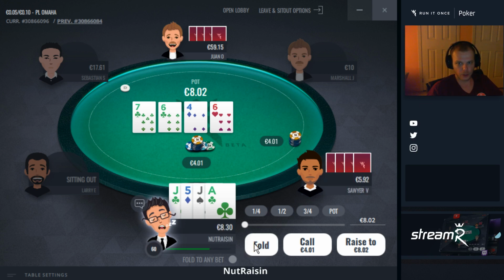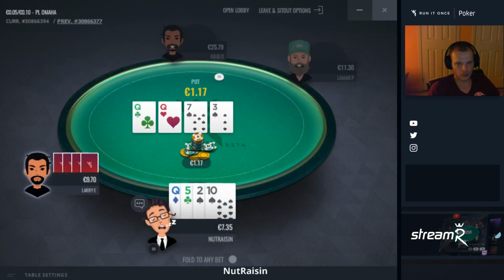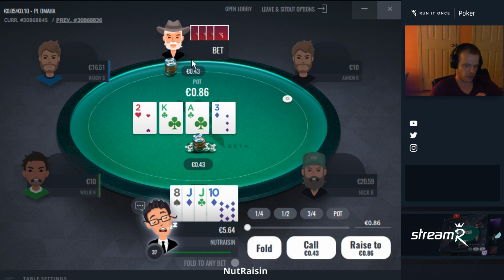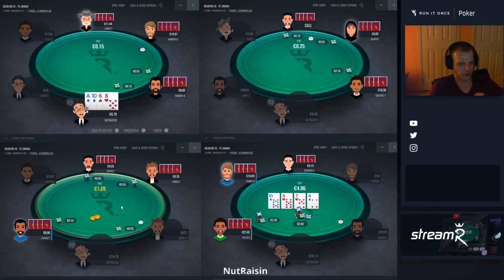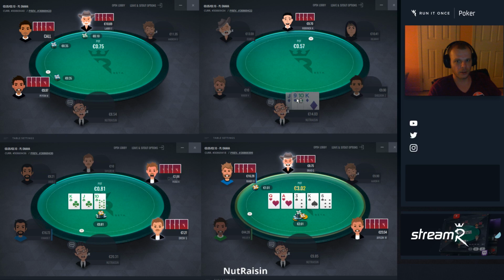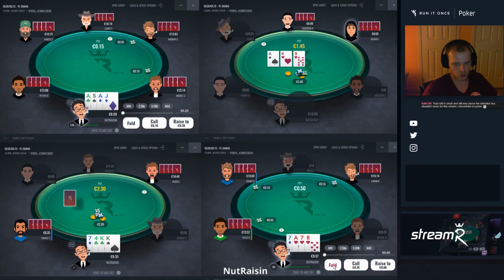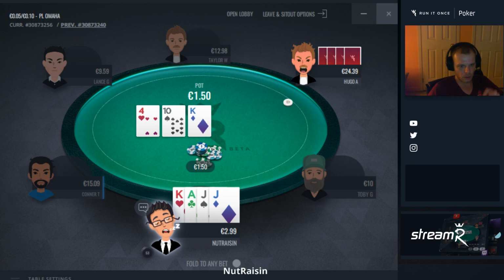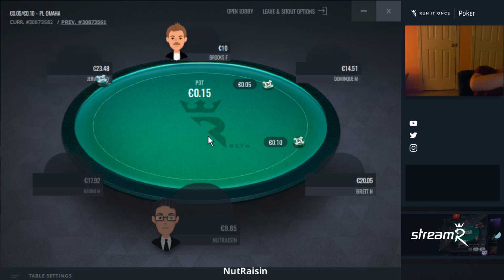4 Tables Pot Limit Omaha on RunItOnce.eu